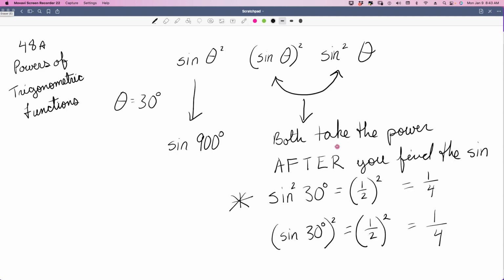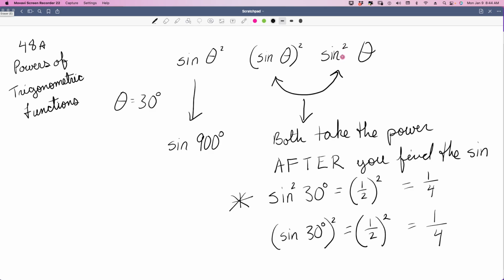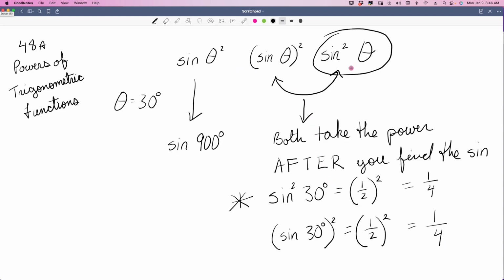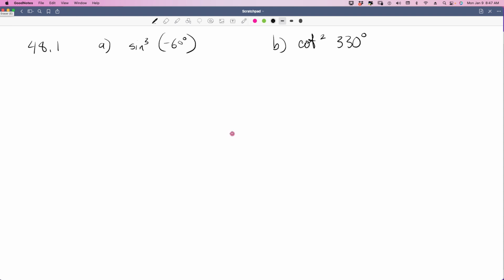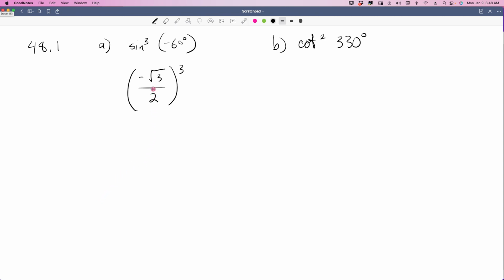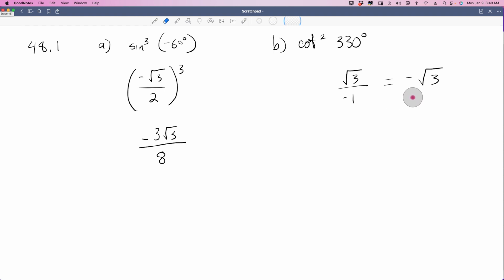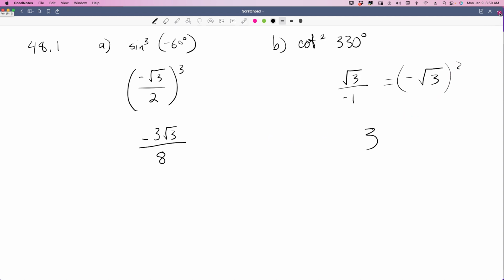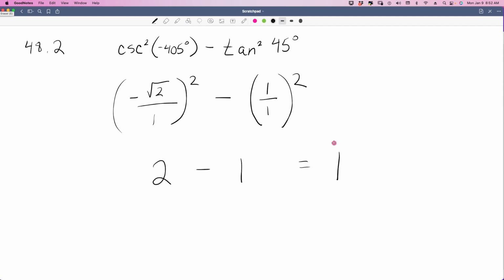Saxon Adv Math Lesson 48A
Powers of Trigonometric Functions